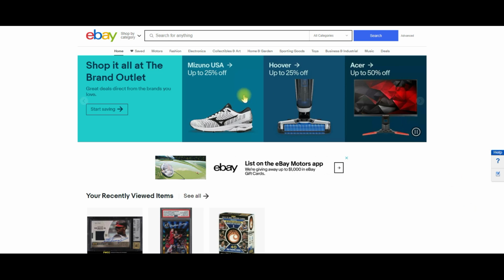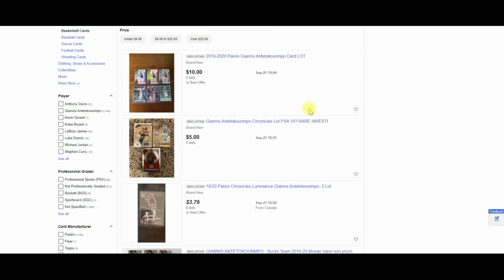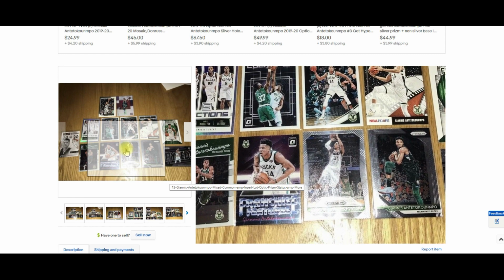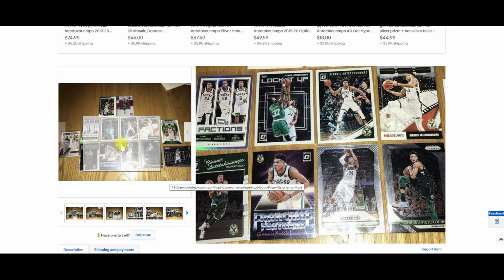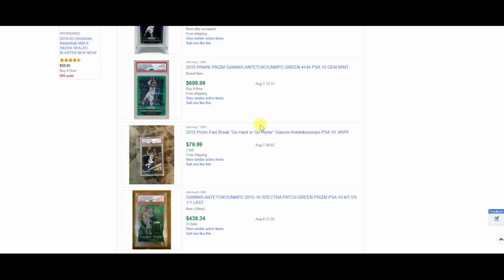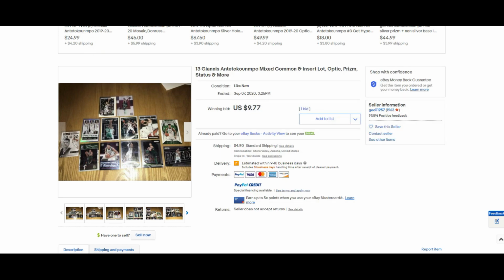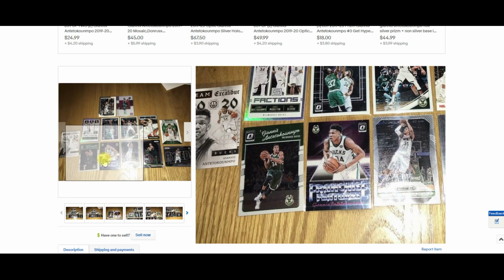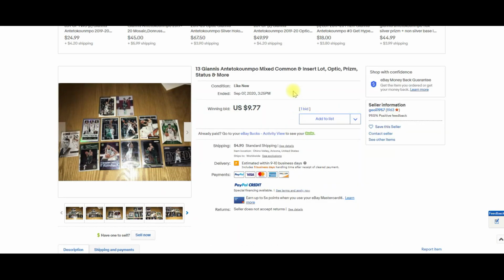How I Make Guaranteed Profits Flipping Sports Cards on eBay and COMC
In this video I show you how to make guaranteed profits flipping sports cards. You can make money on all your favorite cards with no risk speculating on the next prospect or rookie to make it big.